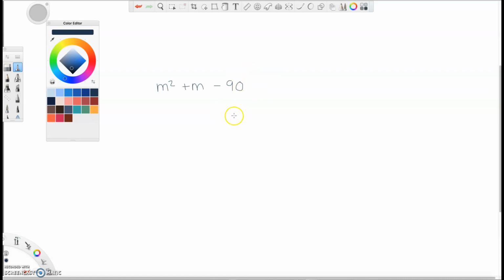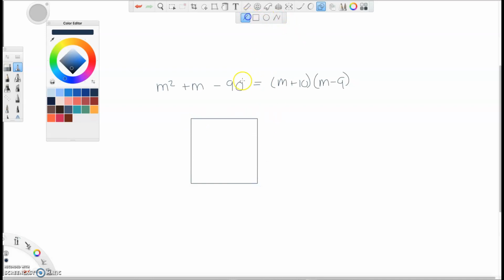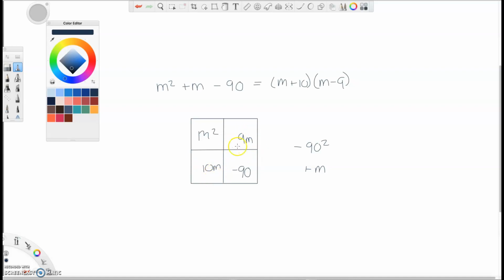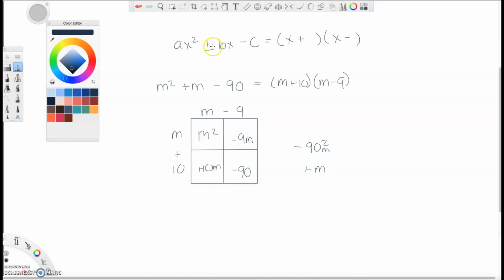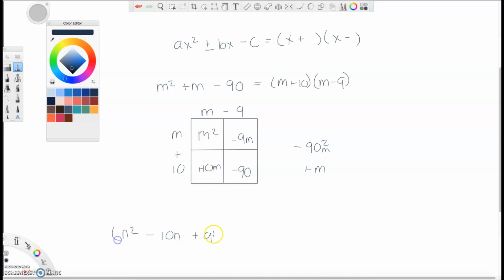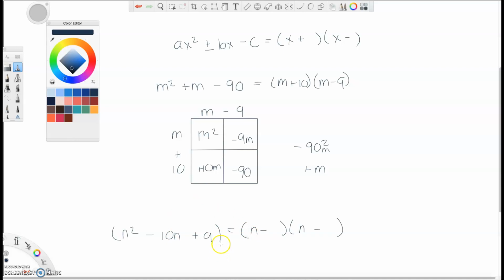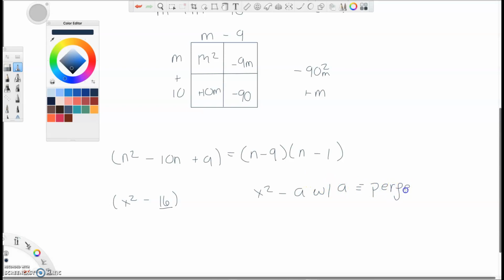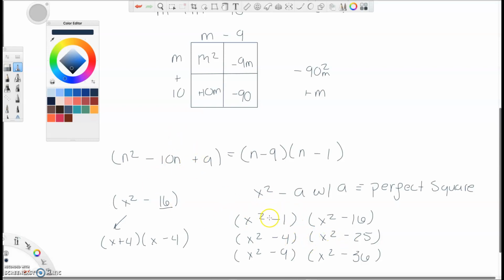Lesson 4: Factoring with a = 1 Part 2